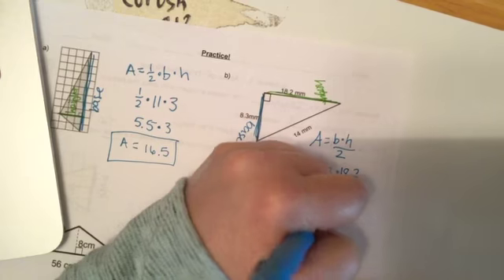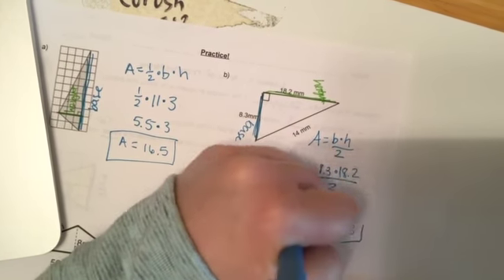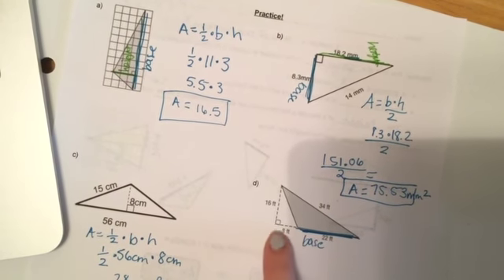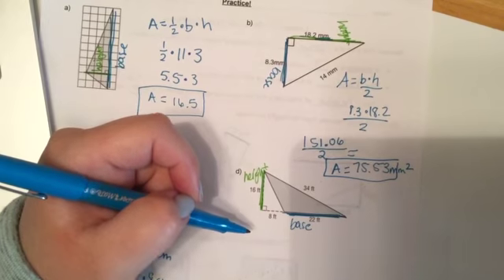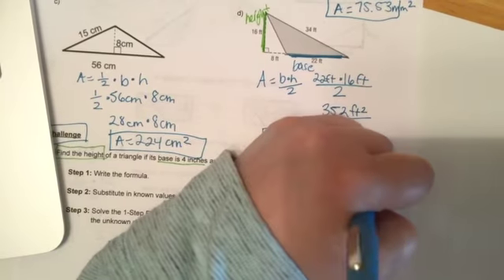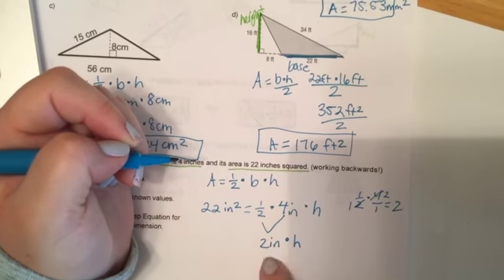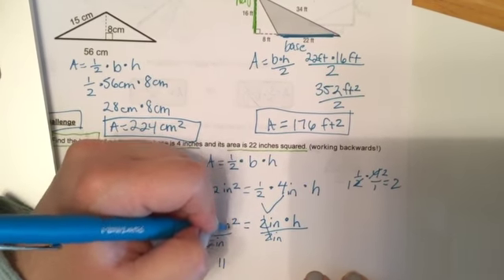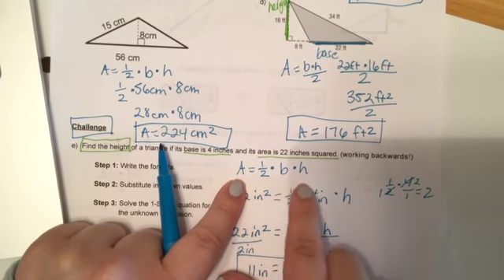Lesson 2 Area of Triangles Video Notes